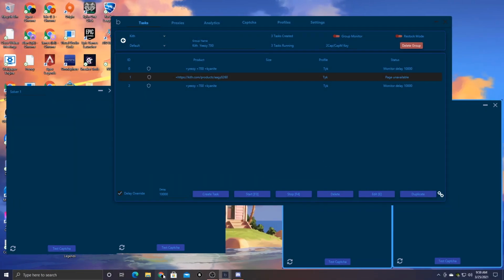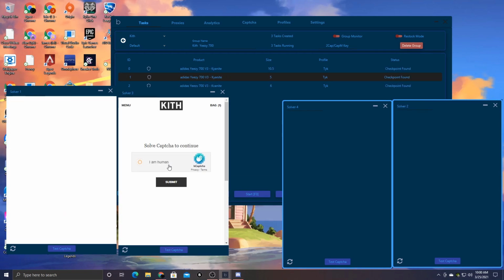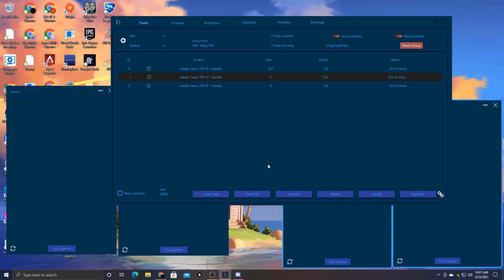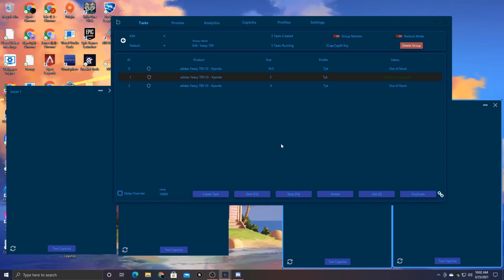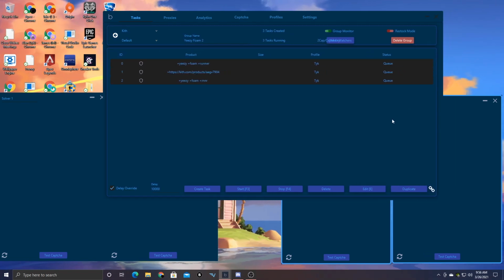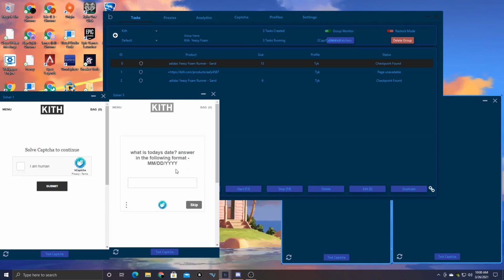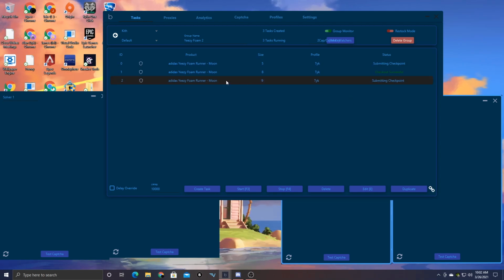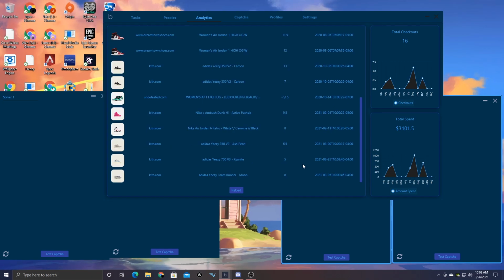Balkobot Adidas Yeezy v3 700 Kyanite x Adidas Yeezy Foam Rnnr MXT Moon Grey Live Cop Overview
Yo! What's up you guys, it's Apex Boom and welcome back to another Live Cop Overview this time for the Adidas Yeezy 700 v3 Kyanite and the Adidas Yeezy Foam Runnr MXT Moon Grey. Both of these drops could be diffucult depending on the sites you were going for. Did you cop? Did you not? Let me know!